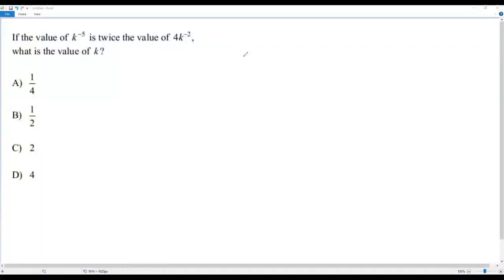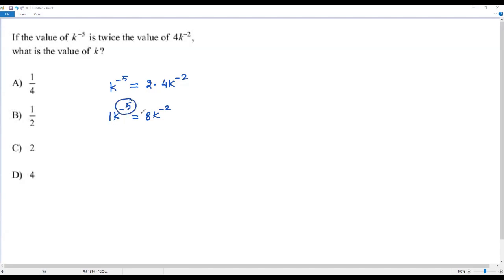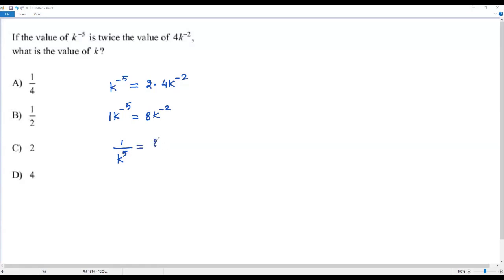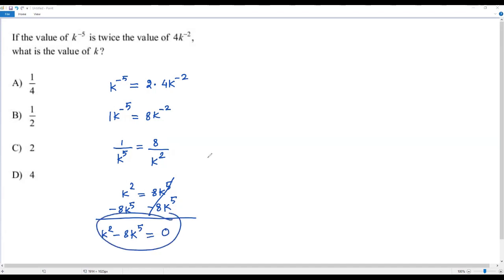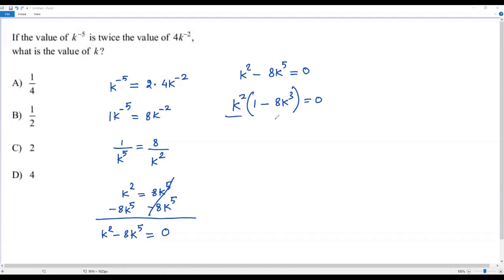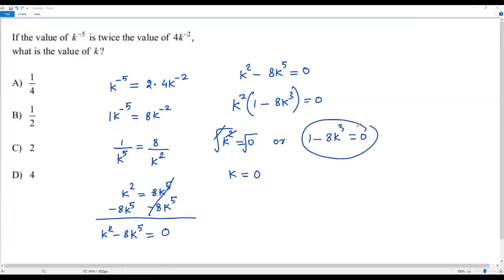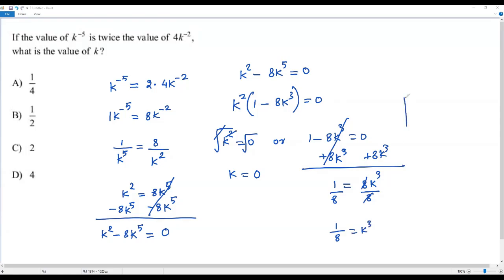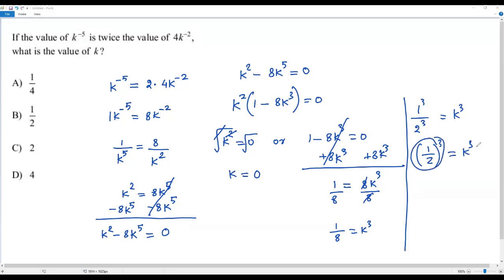SAT Math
If the value of k-5 is twice the value of 4k-2, what is the value of k?

A)  1/4
B)  1/2
C)  2
D)  4